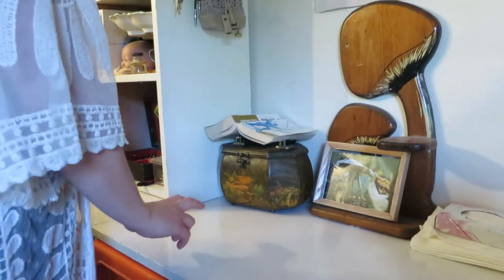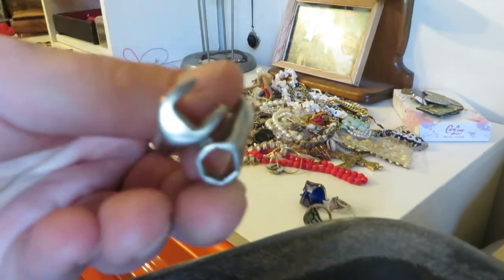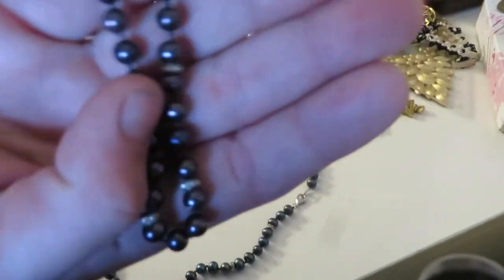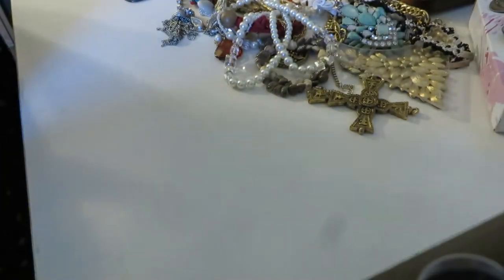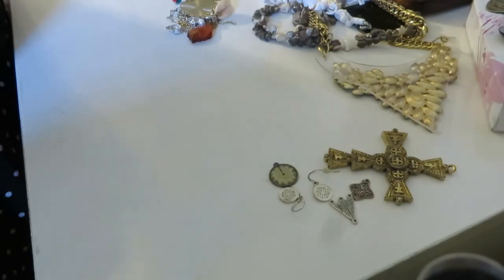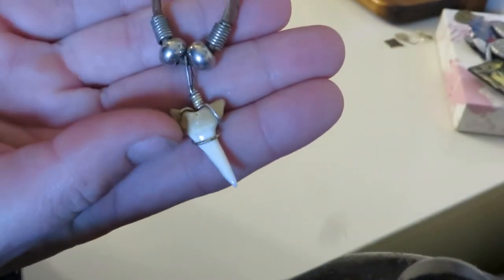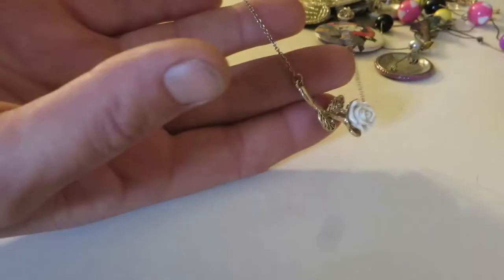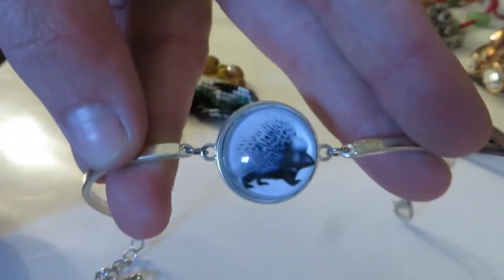Jewelry De-clutter with ME ~ First Time Minimizing My Collection ~ Reseller Inventory I Already Own!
I have decided to spend time going through my home and removing a lot of clutter. I wouldn't say hoarder but I'm on the border...This time I am purging some jewelry that I no longer wear or never wore. Hang out with me while I get my life together!